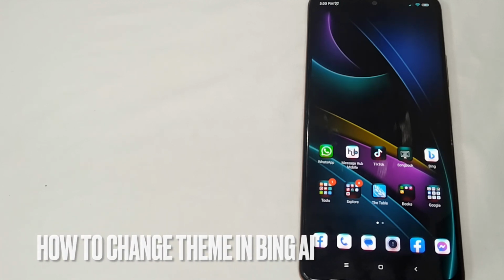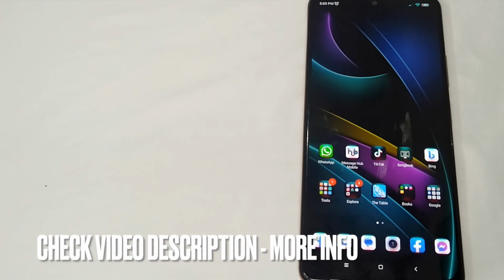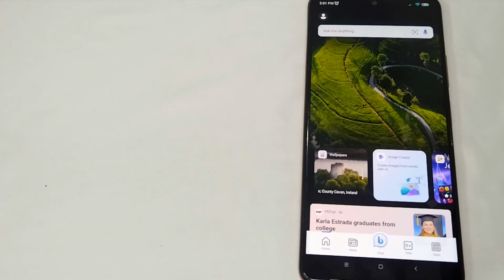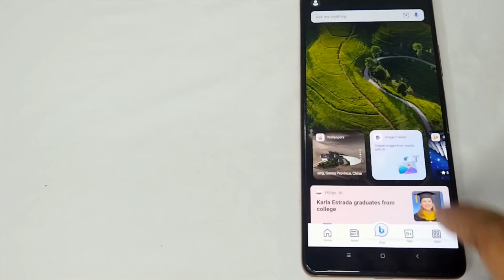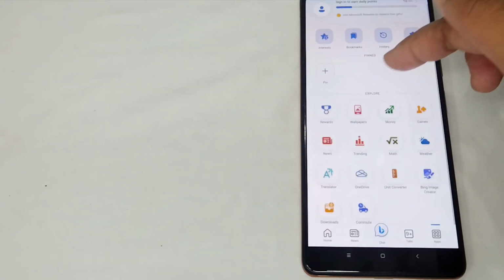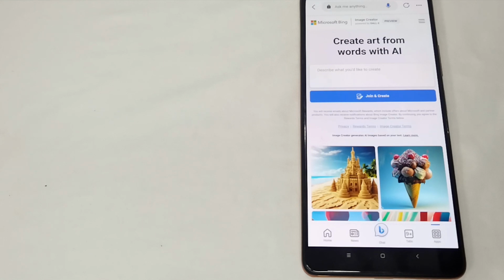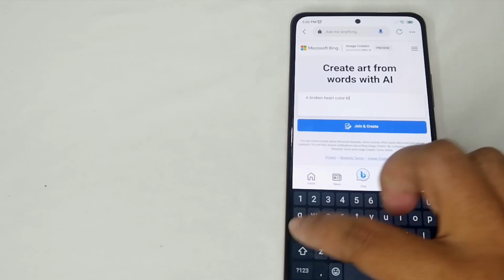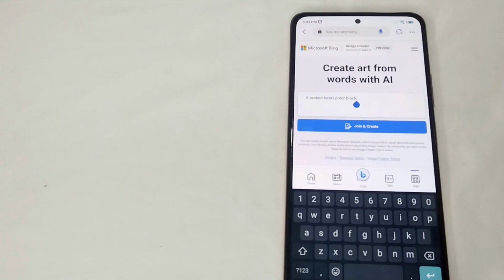✅ How To Create Image Using Bing Ai 🔴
About this tutorial:

Bing AI chatbot is a feature of the Bing search engine that leverages the same technology as ChatGPT to deliver more useful search results and perform other tasks. This artificial intelligence (AI) powered chatbot is designed to simulate normal human conversation, which is facilitated by the underlying GPT technology. Instead of only returning pages of simple links and page descriptions punctuated by knowledge boxes like other search engines, the Bing AI chatbot can answer your questions in a more natural and verbose manner.
Get in touch!